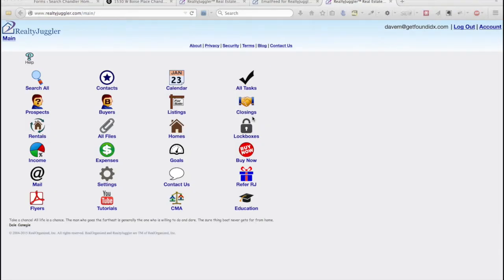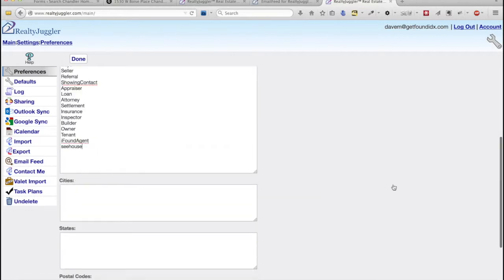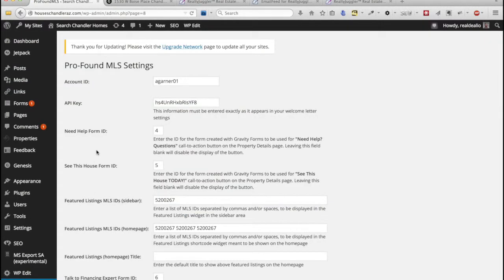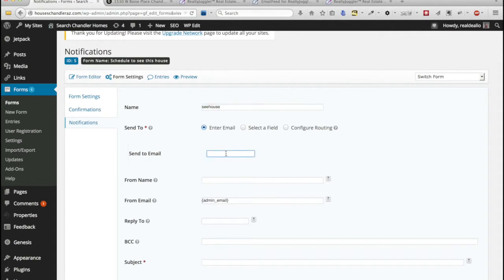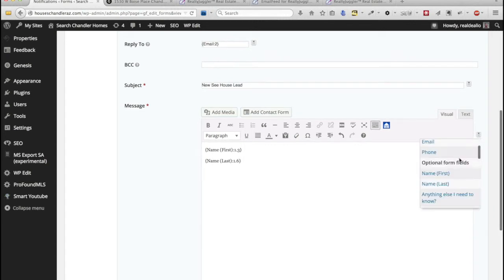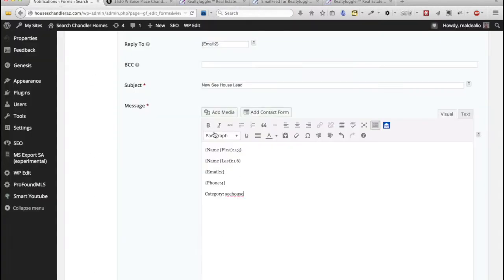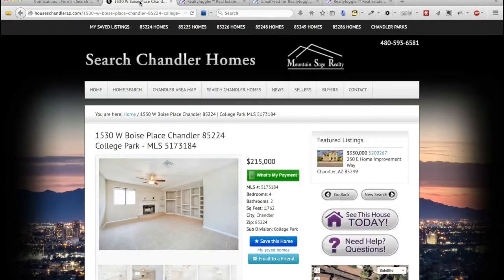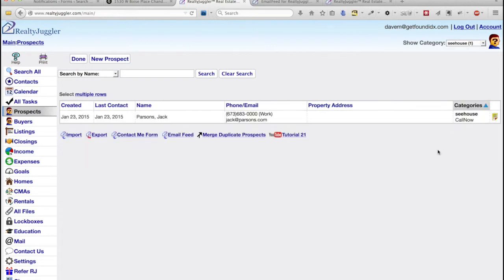How to send data from WordPress forms to Realty Juggler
in this WordPress tutorial you will learn how to send data from a WordPress form to Realty Juggler.

Need a WordPress website that works for your Real Estate business? Do you also need a customizable IDX that helps you get found in your niches? Would you like to have one of the fastest WordPress hosting services? for more information.